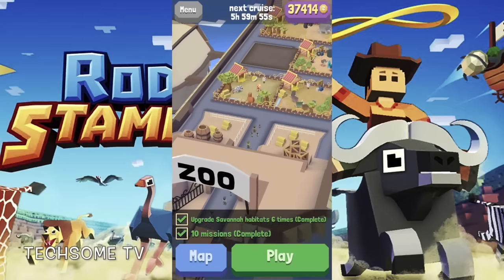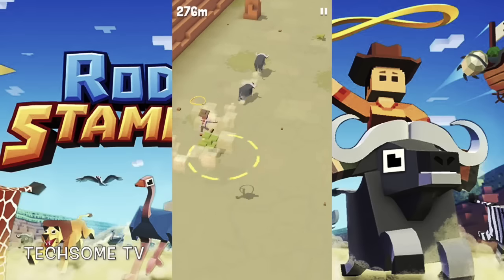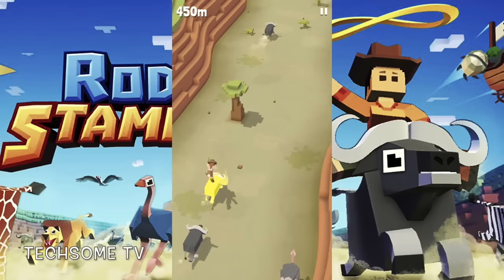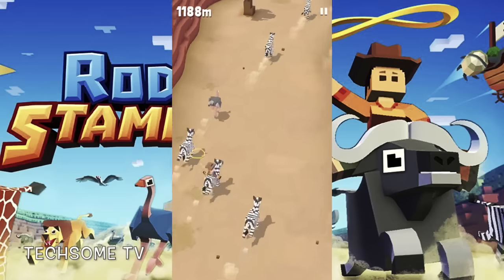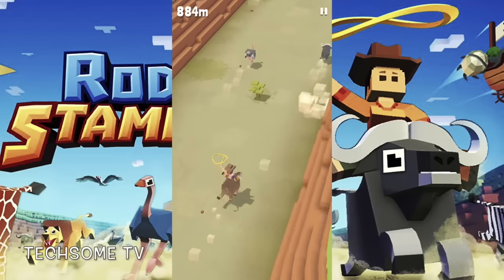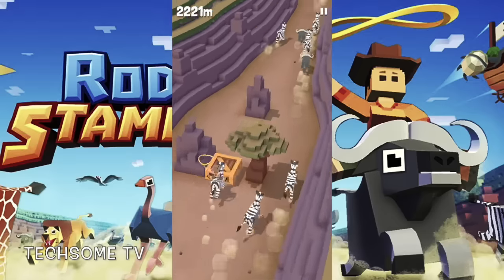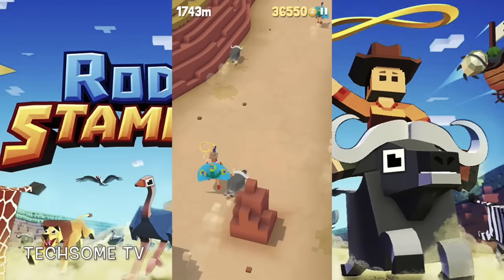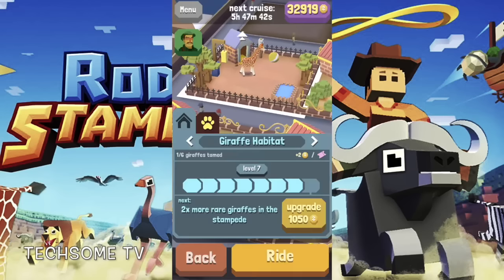Rodeo Stampede - Extreme Gameplay (Part 3)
TechSome TV plays Extreme Gameplay of Rodeo Stampede. Let's befriend some more animals together in Savannah at Level 8 habitat upgrades.

Saddle up and get ready to wrassle with the stampede-iest critters this side of the Savannah. Lions and Tigers and Bears are no match for this rodeo star. Armed with a lasso and a ten gallon hat, swing from the backs of stampeding buffalo, elephants, ostrich, alligators, and more. Hold tight atop these bucking beasts and you might just win their hearts. When the stampede’s over, the zoo begins!

Fill enclosures with your four-footed friends and let your patrons gaze in wonder. This is one wild ride that you will not want to miss - YEEHAW - Ride through the wild stampede on the backs of buffalo, elephants, and all types of exotic animals - Dodge and avoid obstacles in your chase for high scores - Travel across the Savannah and Jungle, with other exciting landscapes to come! - Catch and befriend animals of all shapes and sizes to show off in your Sky Zoo - Invite visitors to come admire your collection - Expand and Manage your zoo to earn huge rewards from visitors